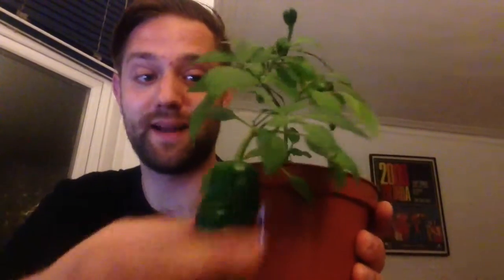Eating my first ever home grown chilli!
First ever home grown chilli, not as good as I thought it would be.